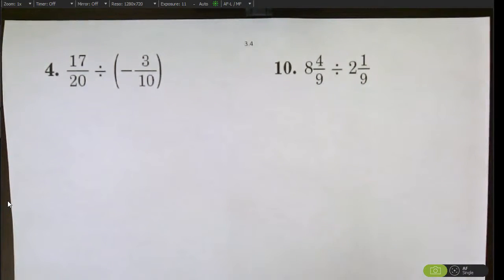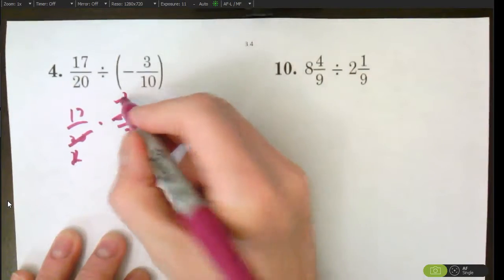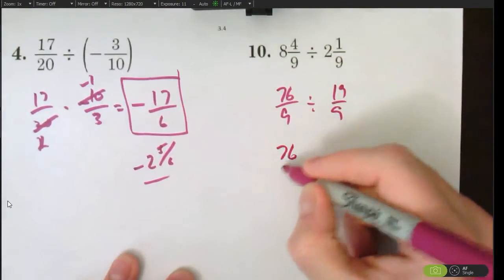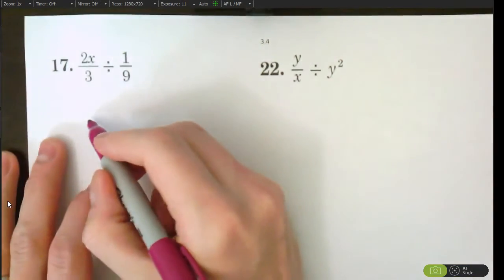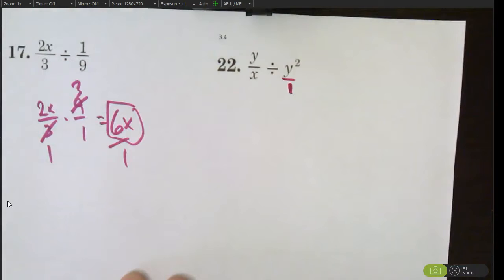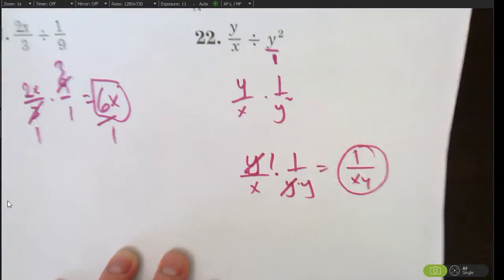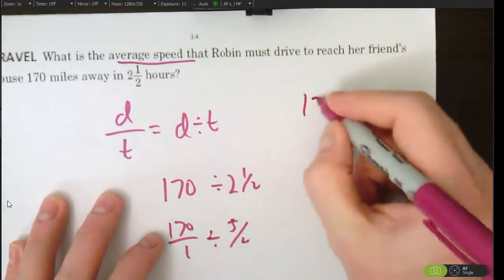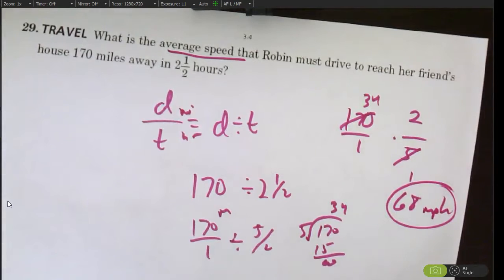3.4 - Pre-Algebra - Homework Help